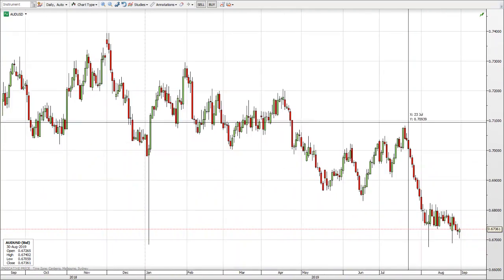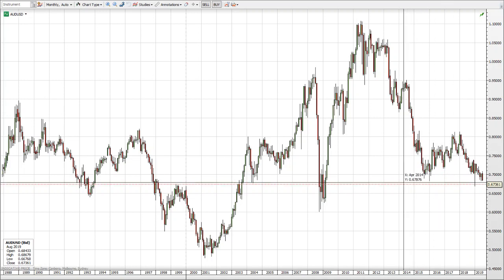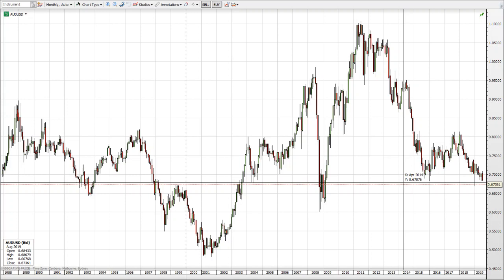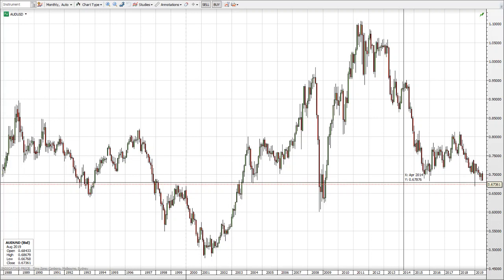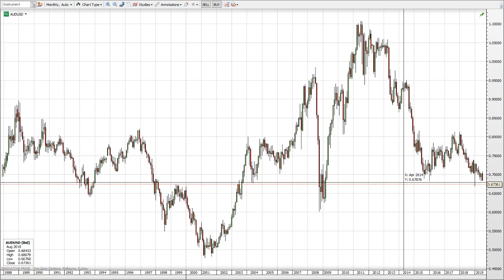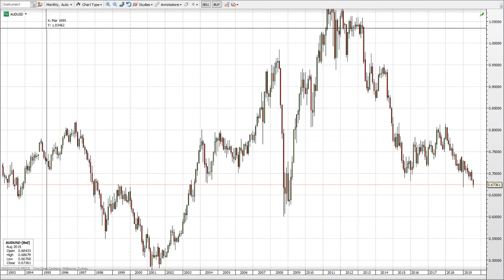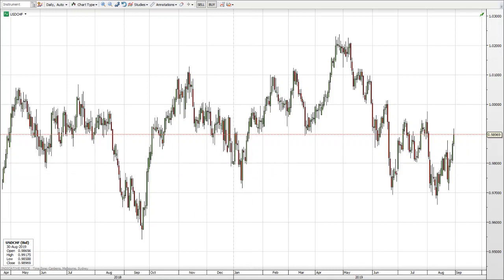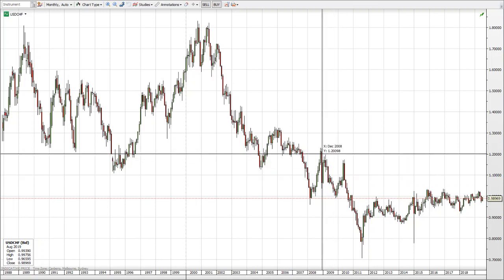TMM #81 Trade Review Short AUDUSD & Long USDCHF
AUDUSD:
Hold, long term monthly chart very bearish, holding onto a small profit
USDCHF:
Hold, wait till a long term breakout appears, there are better trades at the moment than this